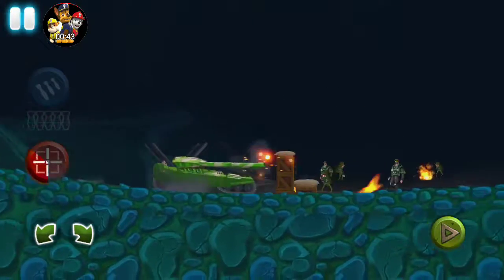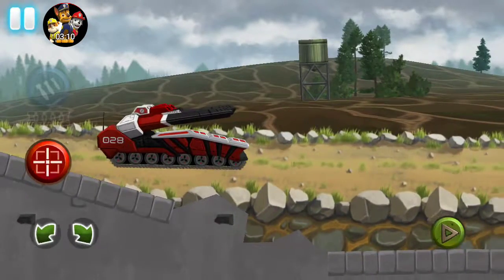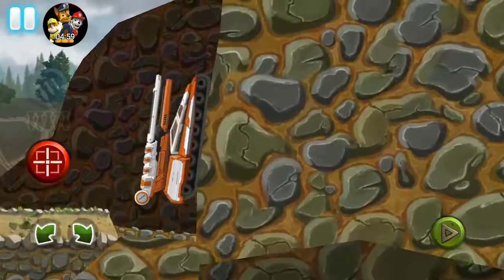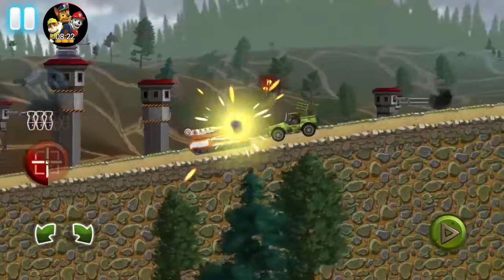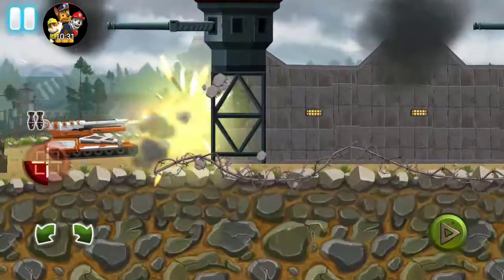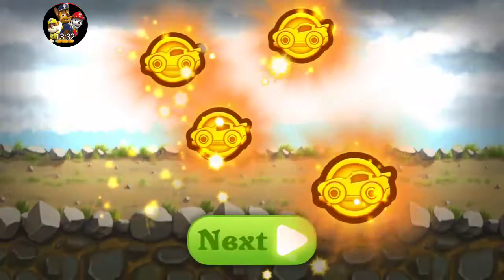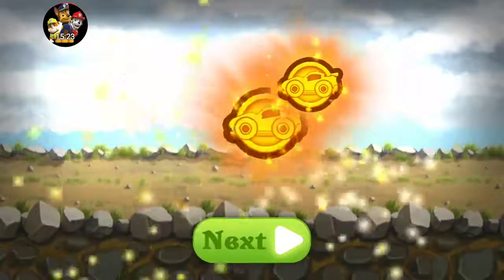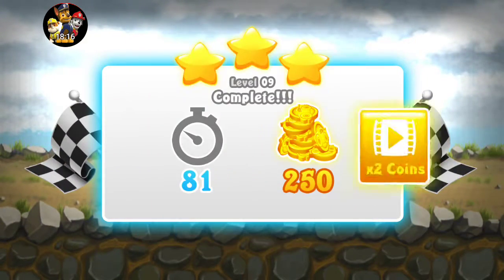Tank Race WW2 Shooting Game, Racing, Action - Android Gameplay - Part 01 | Cars Games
Hello soldier, join the army and fight in the ultimate war! Hop in your favorite iron machine and accomplish a mission - to save the land from the deadly nuke explosion. So get ready for a dangerous tank racing through the battlefield, avoid bombs, mines and missiles, attack enemies and reach the safe zone!